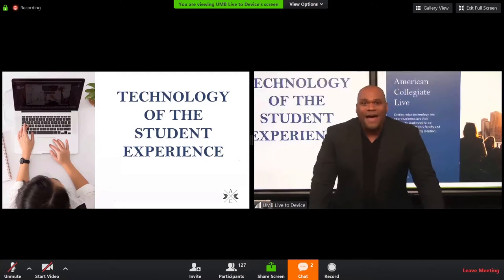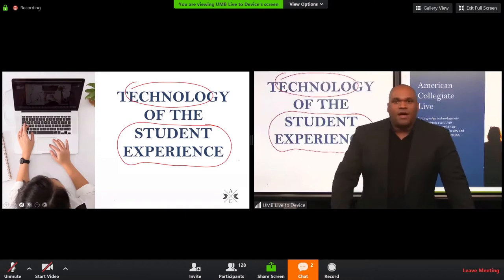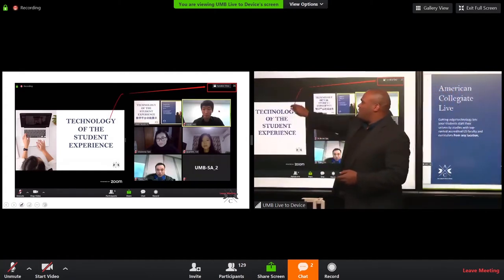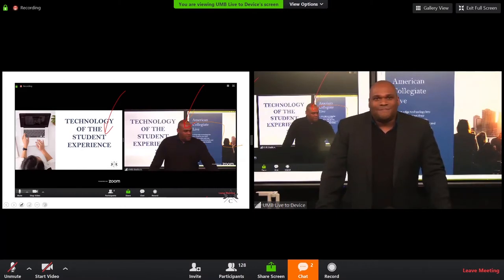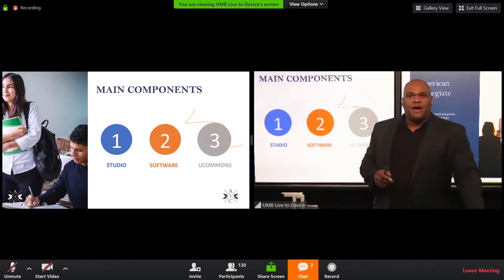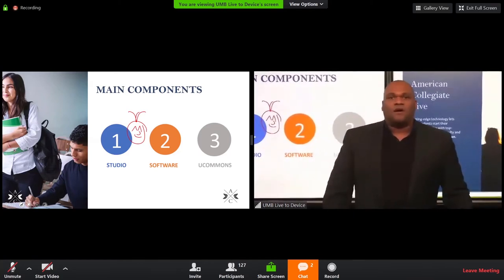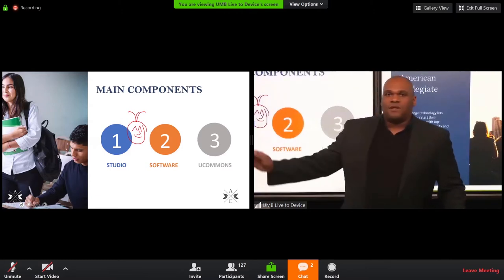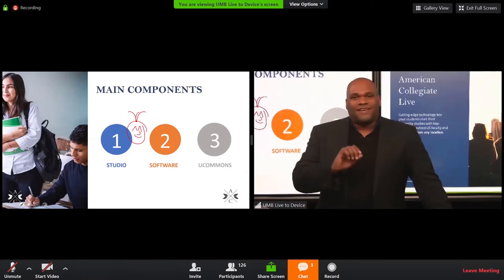Du Học Đồng Thịnh - Technology of Student Experience - American Collegiate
Technology of Student Experience - American Collegiate

DU HỌC ĐỒNG THỊNH
DONG THINH EDUCATION SERVICES

🏡 Hồ Chí Minh:
Địa chỉ: 21G Nguyễn Văn Trỗi, P.12, Q. Phú Nhuận

🏡 Hà Nội:
Địa chỉ: Tầng 5, Tòa nhà 42A Trần Xuân Soạn, P. Ngô Thì Nhậm, Q. Hai Bà Trưng

🏡 London:
Địa chỉ: NEWTEC (2nd entry) S4- 2nd floor 1 Mark Street London E15 4GY
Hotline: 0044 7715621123